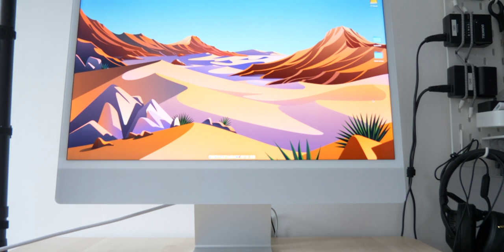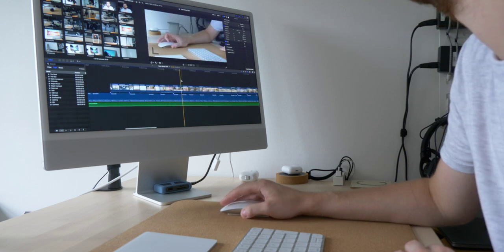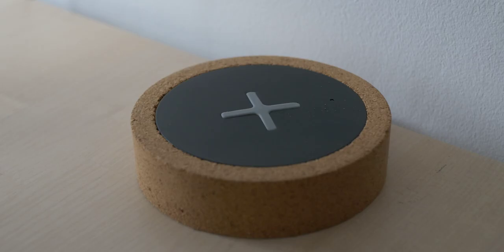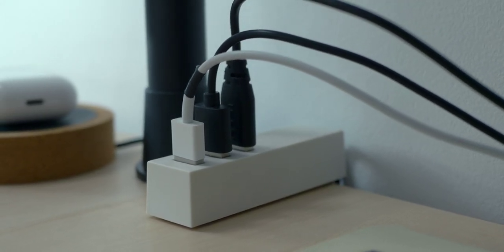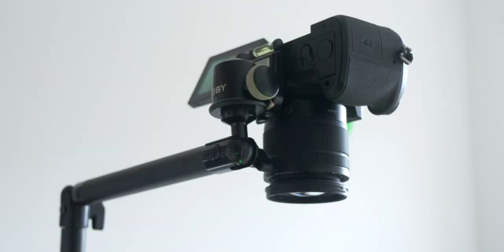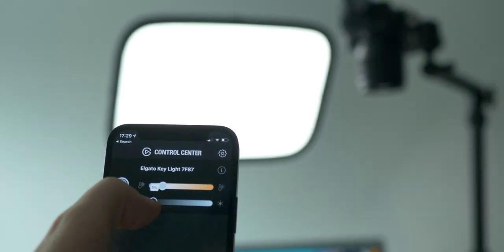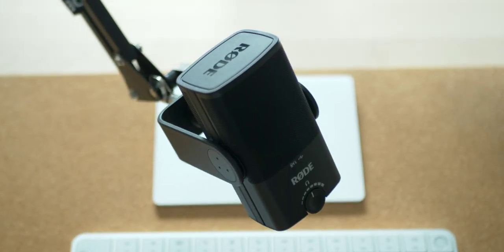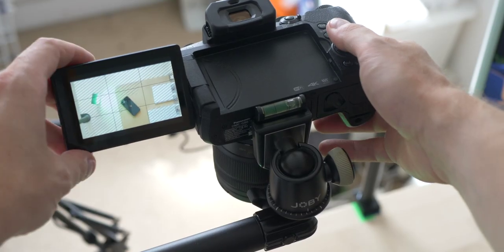2021 Desk Setup Tour | M1 iMac video production station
This is a tour of my 2021 setup, this is where I shoot and edit all of my videos using the 2021 M1 iMac.

If you would like to support what I do you can do so

The setup:
The Desk | UK
M1 iMac | US | UK
Cable Management | US | UK
Magic Mouse 2 | US | UK
Magic Trackpad | US | UK
Samsung T7 | US | UK
Uni USB Hub | UK
Elgato Multi Mount | US | UK
Elgato Flex Arm Kit | US | UK
Joby SLR Zoom (Now called 3K) | US UK
Elgato Key Light | US | UK
Rode NT USB Mini | US | UK Panasonic GH5 | US | UK
Panasonic G80/G85 | US | UK
Panasonic Lumix 25mm F1.7 | US | UK
Panasonic Lumix 12-60 | US | UK
*I have linked everything I can, but a few items I couldn't find links to.

00:00 - Intro
00:27 - The Desk
00:58 - M1 iMac
01:57 - Cable Management
02:11 - Peripherals
05: 02 - Chargers
05:34 - Overhead Rig
06:33 - Lighting
07:20 - Microphone
07:53 - Cameras